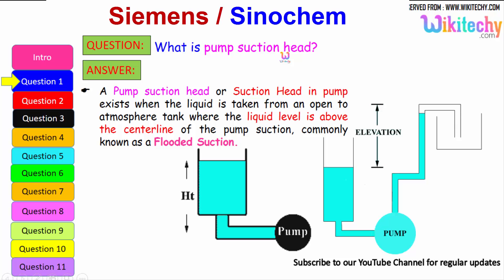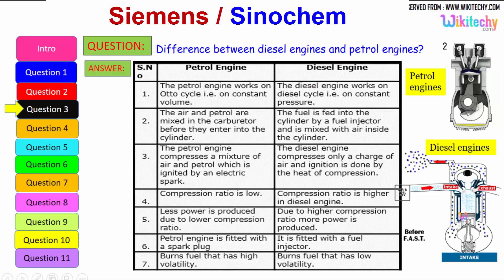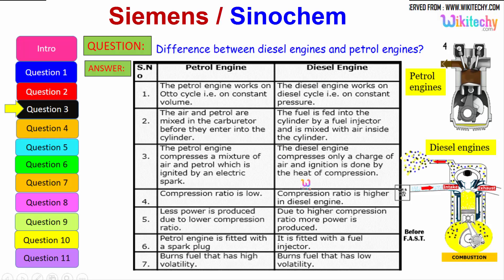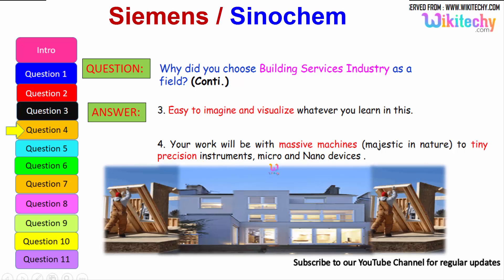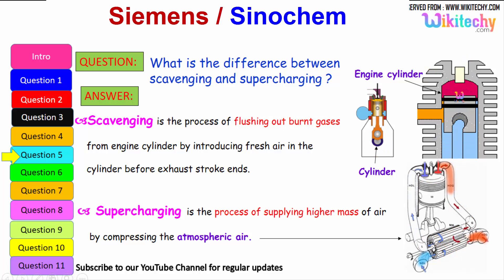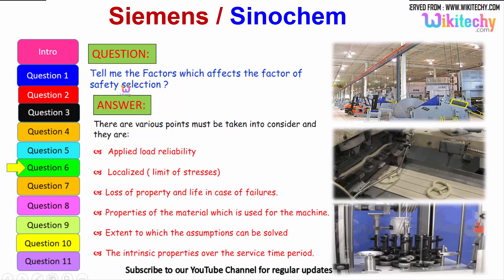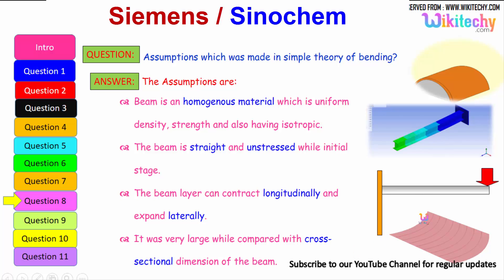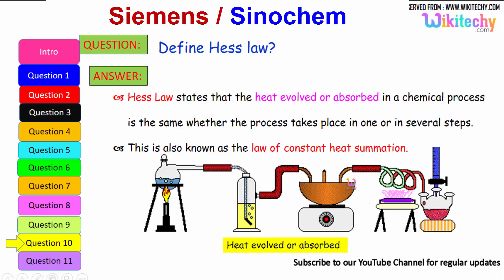jobs | Siemens | Sinochem interview questions and answers for freshers / experienced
Siemens Interview Questions
Siemens Interview Questions Answers
Siemens India Interview Questions and Tips
Siemens Interview Questions and Placement Papers
siemens interview questions for java experienced

questions asked in a mechanical interview
mechanical basic interview questions pdf
mechanical based interview questions
mechanical branch interview question
mechanical bull interview
mechanical engineering interview books
mechanical interview preparation books
mechanical engg interview books
b.tech mechanical interview questions
b.e.mechanical interview questions and answers
b tech mechanical interview questions and answers
drdo scientist b mechanical interview questions
b.tech mechanical fresher interview question
b.tech mechanical engineering interview questions
mechanical core interview questions
mechanical cad interview questions